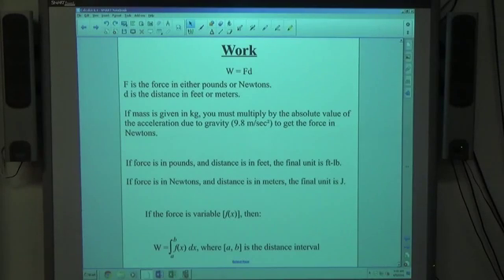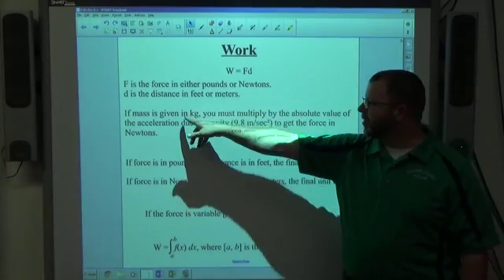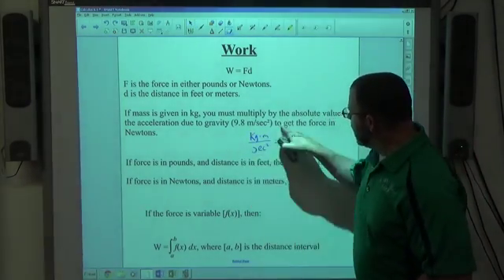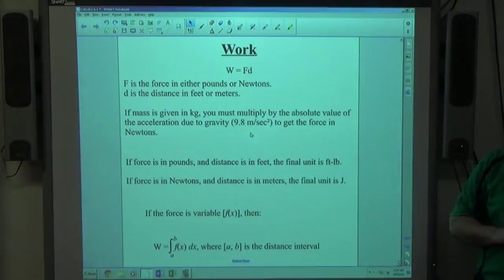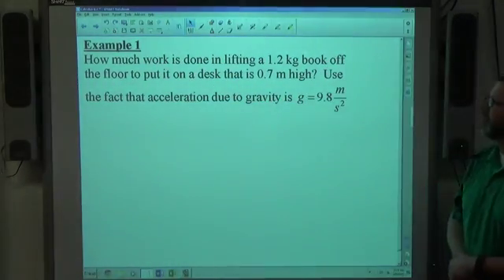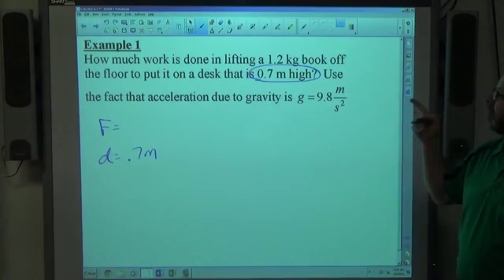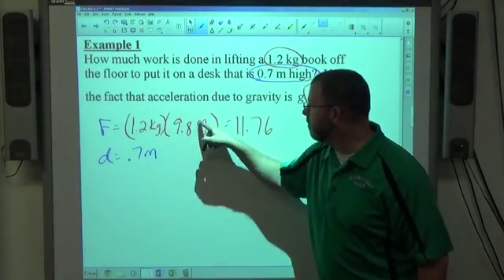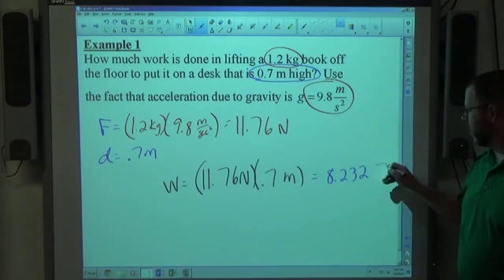Calculus 6.4 Example 1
Solve a work problem when the mass of an object in kg and the distance moved in meters is given.